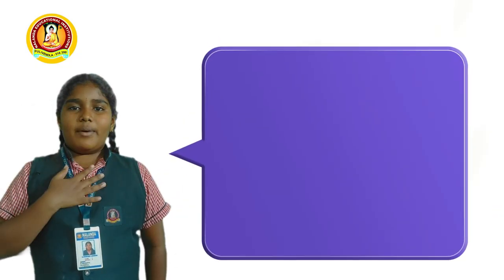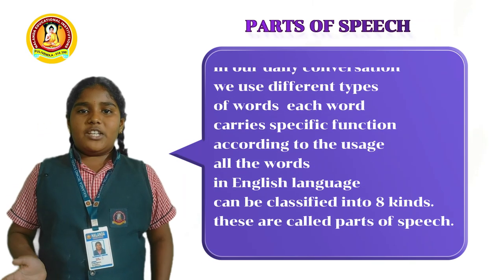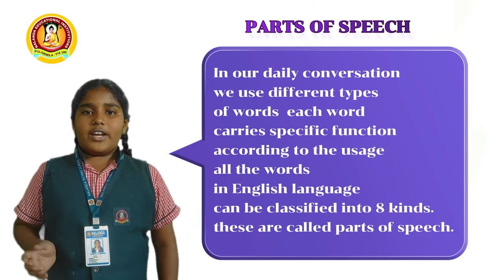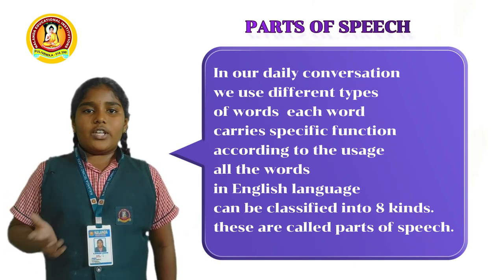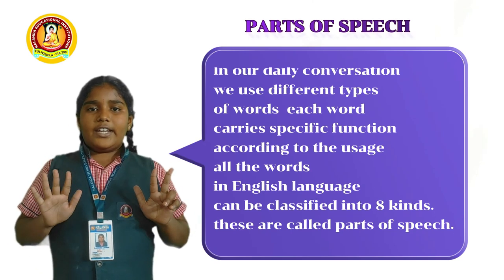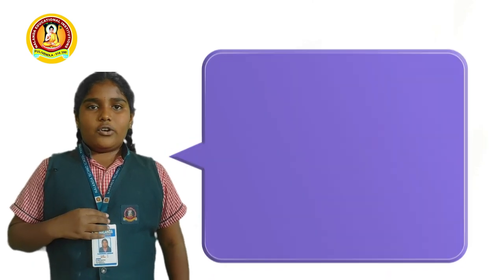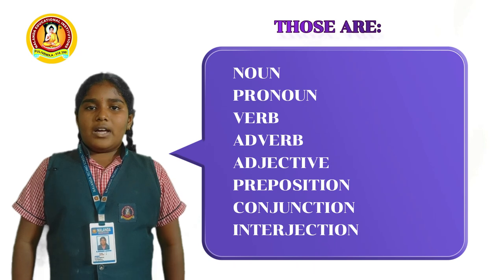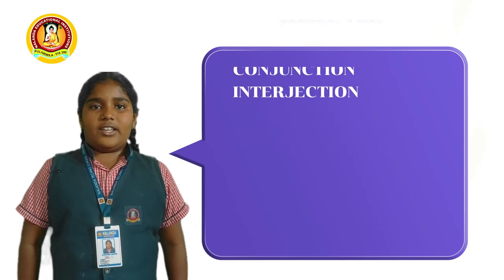PARTS OF SPEECH || KINDS OF PARTS OF SPEECH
NALANDA TECHNO SCHOOL, PULIVENDULA